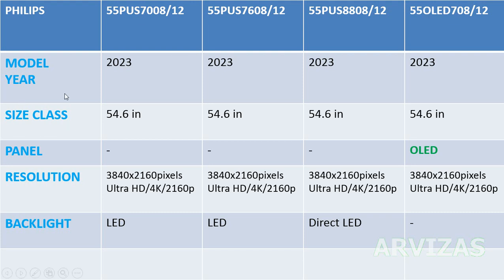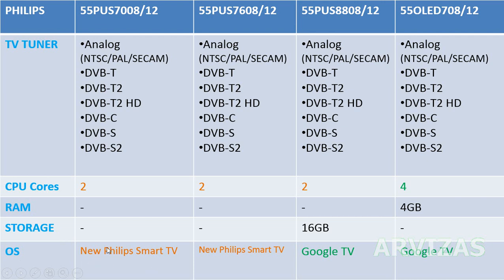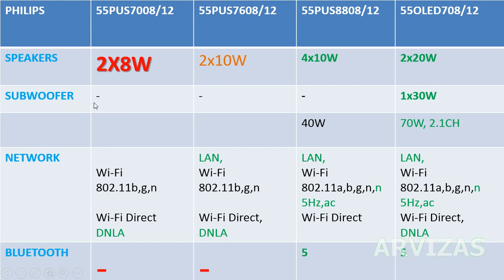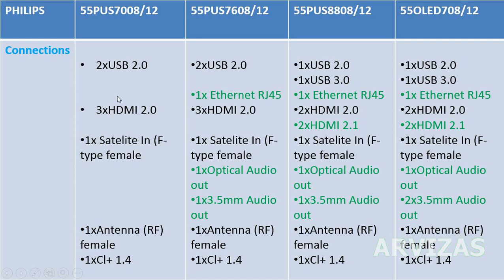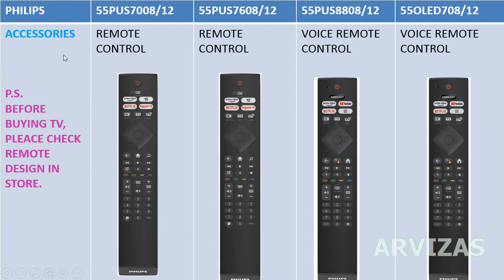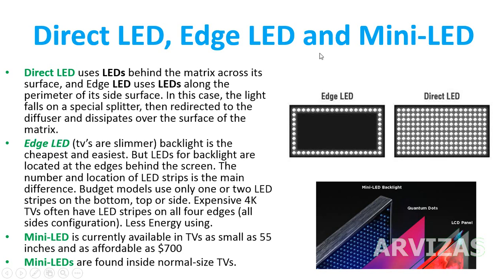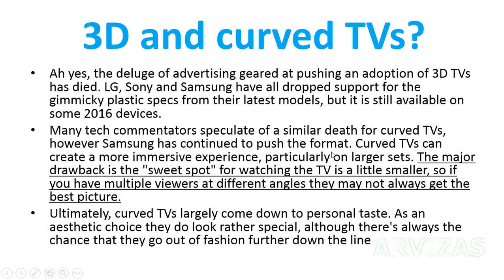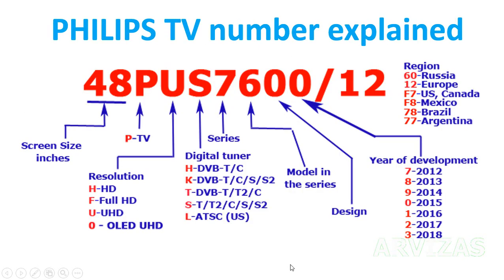Philips 55PUS7008 vs 55PUS7608 vs 55PUS8808 vs 55OLED708 TV 2023 comparison Arvizas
55OLED708/12 Philips 4K Ambilight TV, Телевизор Philips, OLED 4K Ambilight TV 55OLED708/12,55oled, oled708, Philips 55PUS7008 vs 55PUS7608 vs 55PUS8808 vs 55OLED708b ,philips TV 2023 comparison,pus7008,pus7608,oled708,pus8808,
54.6" Philips 55PUS7608/12, Philips 55PUS7608/12 55" (139cm), 4K UHD LED Smart TV,55" (139 см) Телевизор OLED Philips,philips 55pus7608 specs,philips 55pus8608 review,philips 55pus8808,philips 55oled review,
philips 7608 review,55pus8808 vs 55pus7608,55PUS8808/12,
Телевизор Philips 55PUS8808/12, TV PHILIPS The One 55PUS8808/12 ,
Philips The One 55PUS8808,Philips 55PUS7008/12 Uhd smart tv,

Whatever you're watching, this 4K LED TV delivers a brilliant, ultra-sharp picture with vivid colours. Plus, it's compatible with all major HDR formats, so you'll see every detail, even on dark and light surfaces - when streaming HDR content.

A stunning TV. No complications. Philips Smart TV.
Find it quickly thanks to your new smart TV. Watch a series? You can continue watching directly from the home screen. If you're looking for something new, you can browse categories such as action or drama, and view recommendations for the best streaming services - all in one place.

A TV with a sleek design. Eco-friendly packaging.
Looking for a TV that fits in your room? The 4K Smart TV's virtually bezel-less screen fits in almost any interior, and the sleek, silver-toned legs give the screen the effect of floating. We use recycled cardboard and paper for packaging and inserts.

Great for play. VRR and low input latency on any console.
HDMI 2.1 lets you get the most out of your gaming console - with fast gameplay and pleasing graphics. VRR is supported and the low input latency setting is automatically activated when the console is switched on.

Philips 55PUS7608/12
4K / UHD
140 cm (55") LED HDR10+ Smart TV (SMART inter@ctive TV)
Resolution 3840 x 2160, 50 Hz Hz
Tuner: DVB-C, S, S2, T2 (HD)
1x USB, CI+ Slot, LAN, WiFi integrated
3x HDMI
Google Assistant

The Pixel Precise Ultra HD engine in this Philips TV makes your favourite content come alive with more detail, billions of vivid colours and natural skin tones. The sky is bluer, and the grass really is greener. With Dolby Vision, you'll see everything the director wanted you to see, and Dolby Atmos cocoons you in epic 3-dimensional surround sound. It's just like being at the movies without the overpriced snacks and sticky floors. Plus, with HDR10+ support, every scene is enhanced with deeper blacks, brighter whites and true-to-life colours – those nature documentaries never looked so good.

Philips 55PUS8808/12
 55-Inch Ambilight TV, 4K UHD LED TV, 120 Hz, HDR, Dolby Vision, Google TV, VRR, WiFi, Bluetooth, DTS:X, Voice Control

Ultra sharp resolution: The P5 Perfect Picture Engine optimises image quality for ultra-sharp images, vivid colours and smooth motion, while HDR10+ and Dolby Vision improve colour fidelity, contrast and brightness.
Immersive Ambilight: Experience a stunning light show with 3-sided Ambilight+Hue, adaptation to the wall colour, lounge mode, game mode, Ambilight music and AmbiSleep.
Smart TV: With the Smart system, you can access Amazon Prime Video, Netflix, Disney+ and YouTube, use voice control via Alexa or Google Assistant and enjoy HbbTV Interactive TV.
Great for gaming: The automatic, low-input lag, HMDI 2.1, VRR and Geforce now give you everything you need for great gaming.